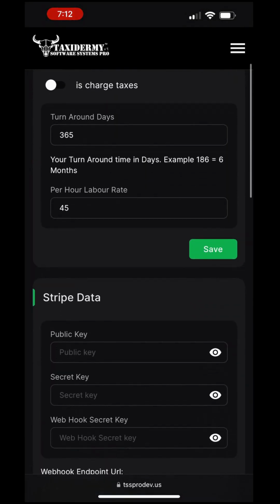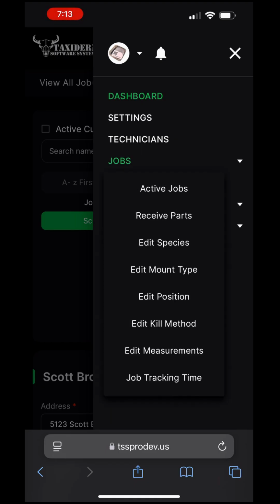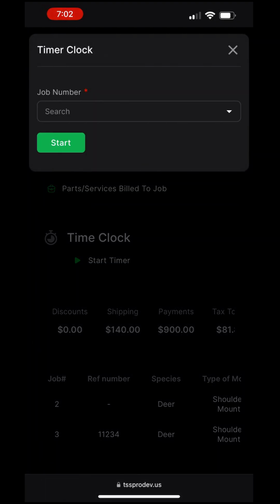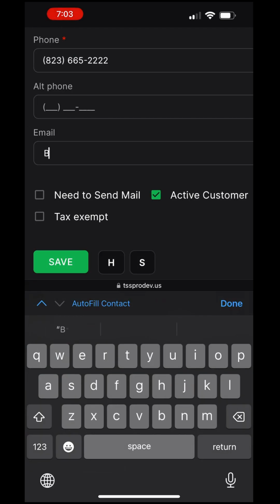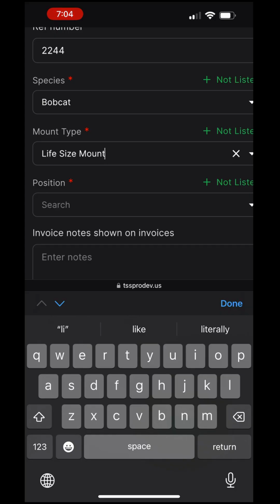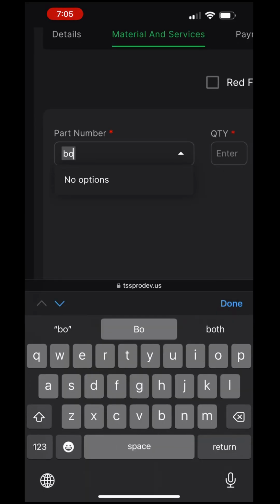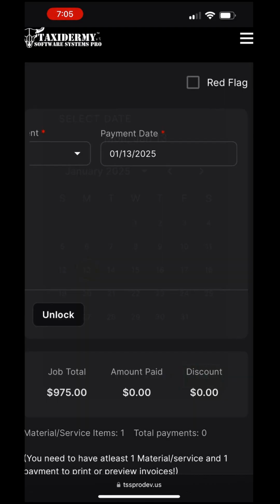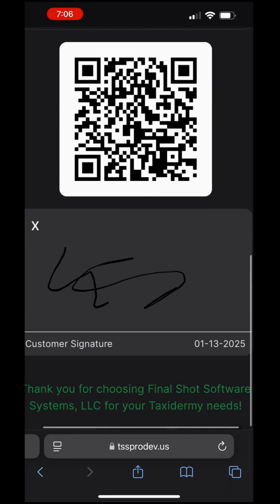Customer Access V3 Using QR Code! tsspro.us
TssproV3 - Taxidermy Software System Pro V3 - Iphone Mobile Device Live Demo. Introducing  - tsspro.us - TssproV3! Demo.

Your customers can scan a QR code to access their customer account to pay invoices, view job pictures, status, sign docs, chat during business hours. You the taxidermist can control your business on the road! No more behind the desk operations, go out into the field where the hunters are.